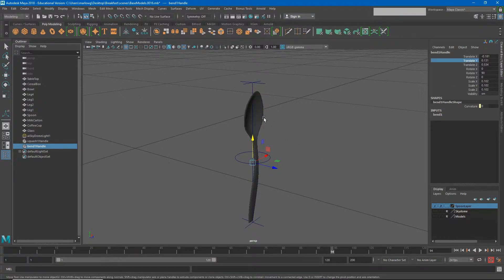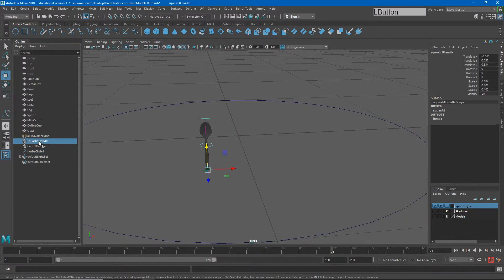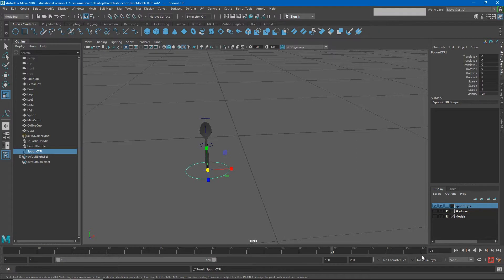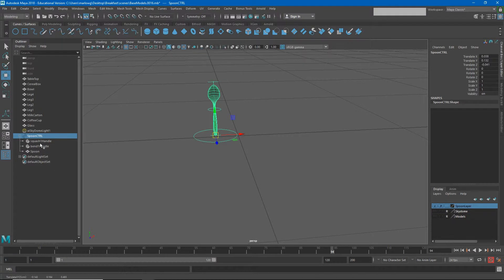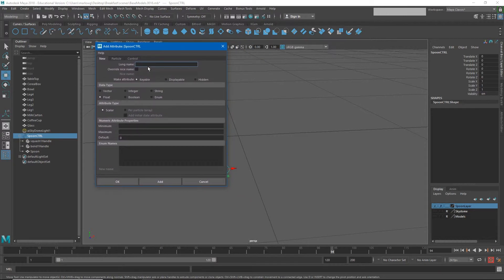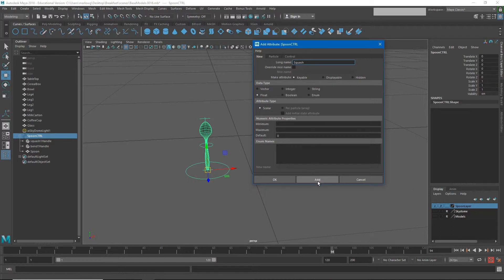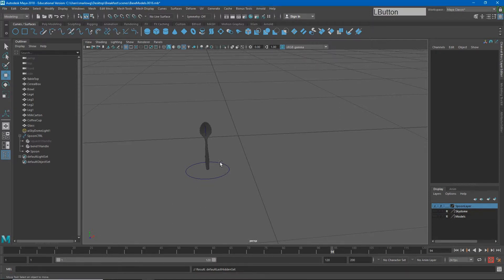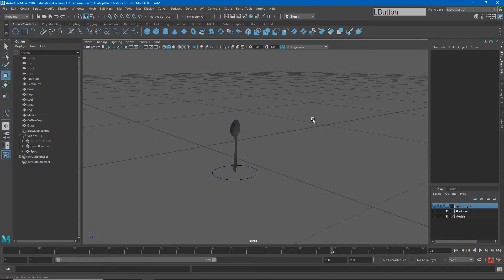POA: Rigging Spoon Part 2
Video lesson on rigging and deforming the spoon for the breakfast project in DIGM 1800 Principles of Animation